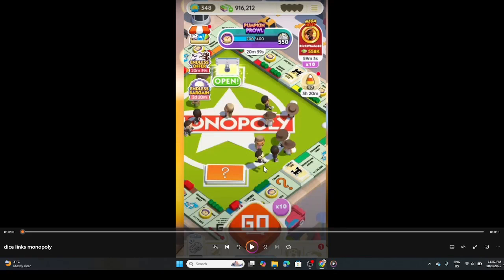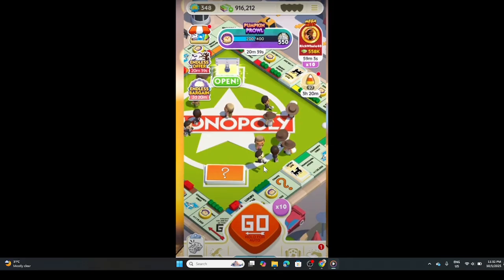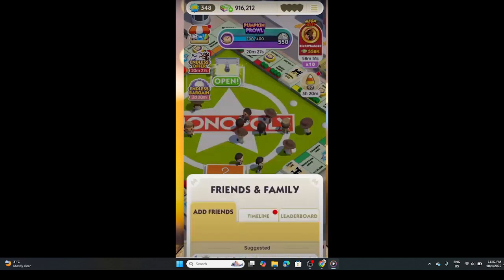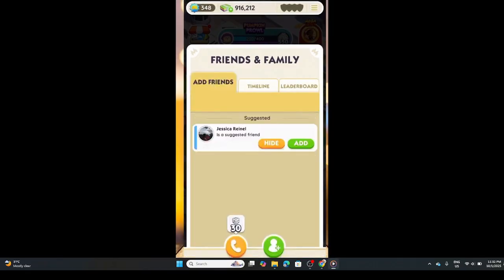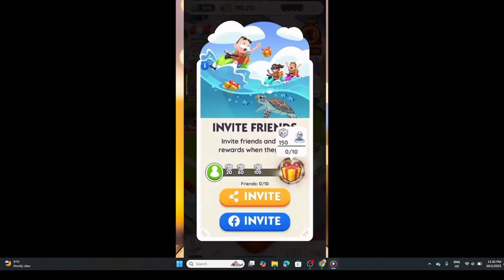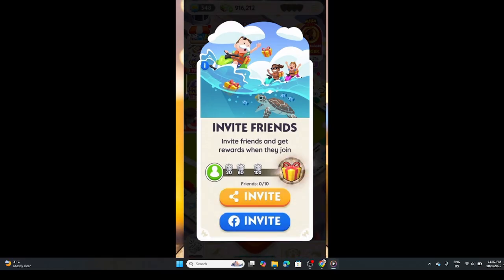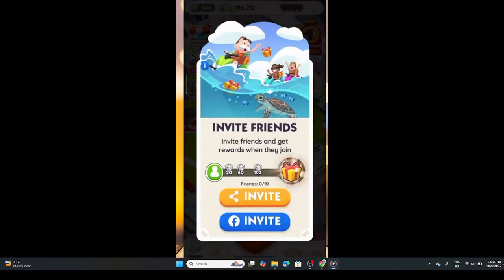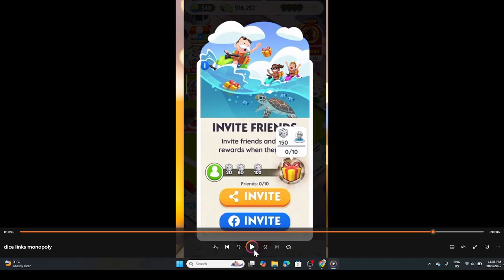How To Create And Activate Dice Links For Monopoly Go!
Want to learn how to create and activate Dice Links in Monopoly GO? 🎲🔥 This step-by-step tutorial will guide you through everything you need to know to use Dice Links effectively, so you never run out of rolls. Discover how to claim dice rewards, share links with friends, and maximize your Monopoly GO gameplay in 2025!

In this video, you’ll learn:
✅ How to create Monopoly GO Dice Links
✅ How to activate Dice Links for free dice 🎁
✅ Best tips to get the most out of daily rewards
✅ Tricks to keep your dice rolling longer 🚀

Perfect for beginners and experienced players who want to unlock more dice and boost progress faster in Monopoly GO.